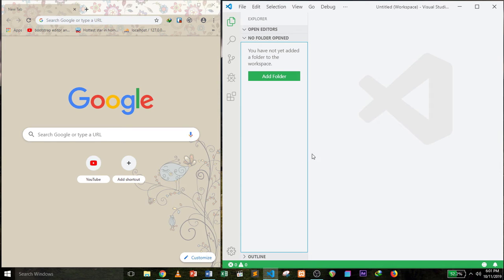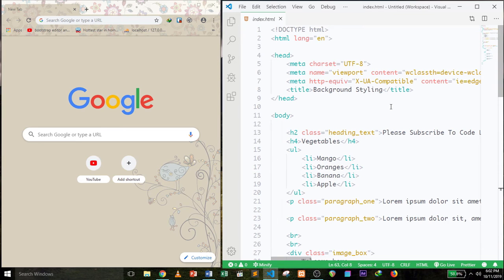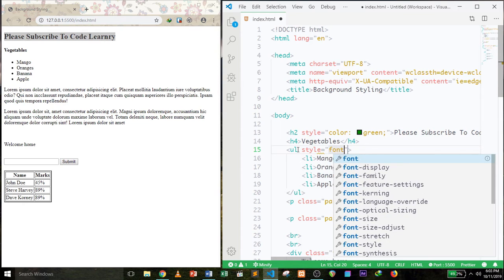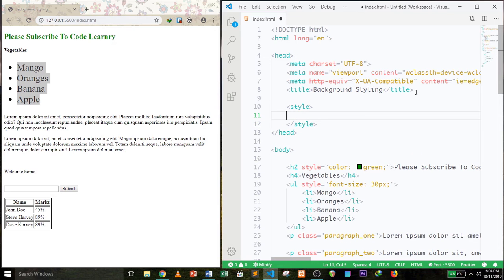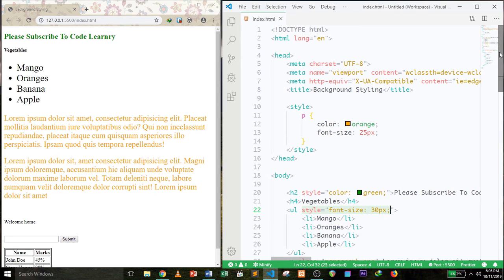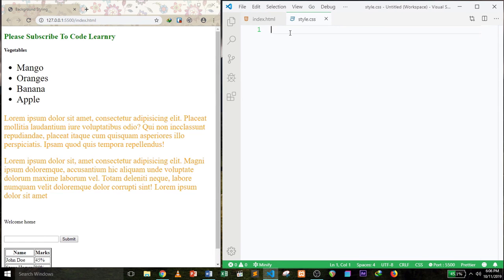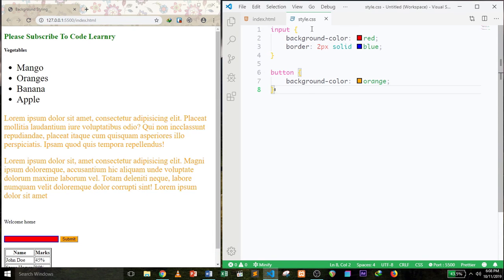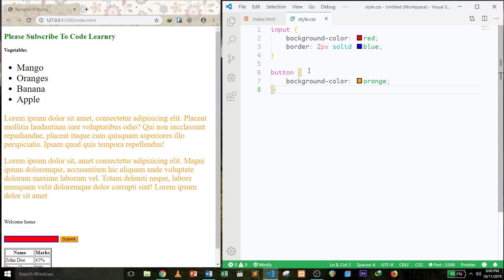Three Ways Of Using Css In An Html Document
Hello, guys.
So in this video I will be taking you through how to use inline, internal and external css with your html document. As I always do it, I take my time to explain everything I do in the video so that you are able to follow even if this is your first time of venturing into web development.